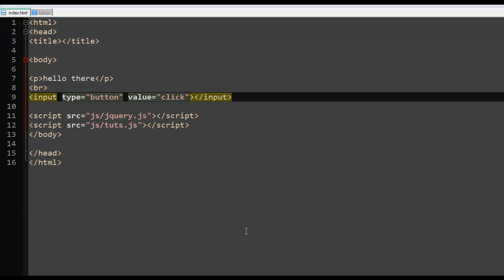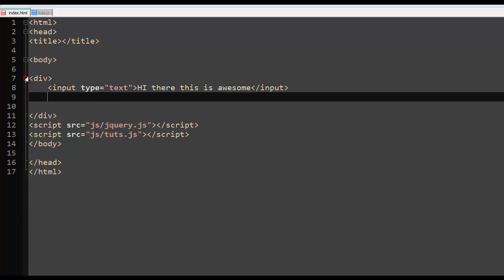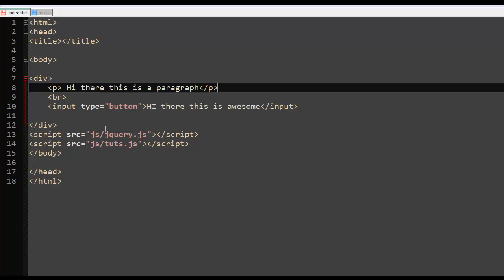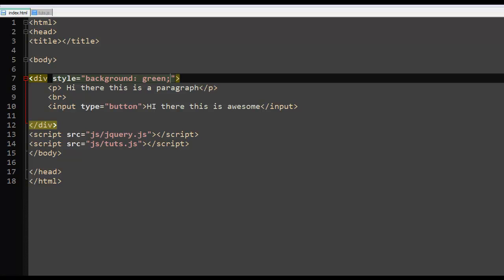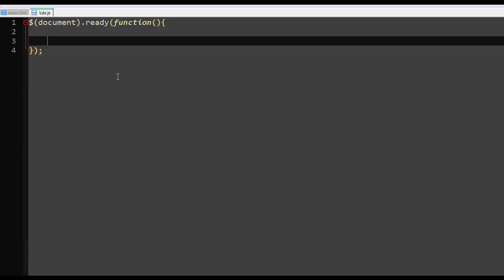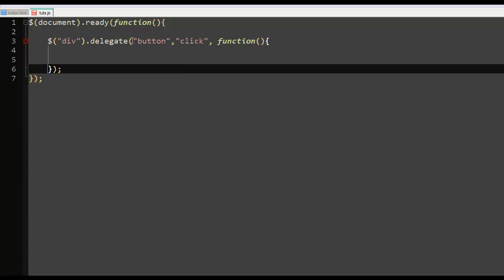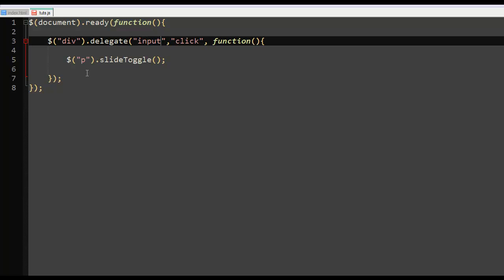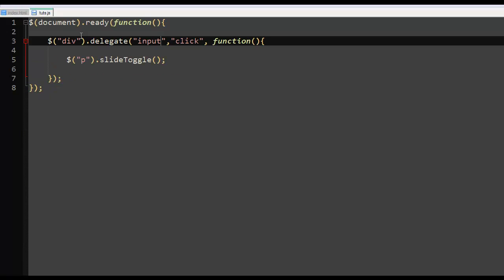jQuery tutorial- 20 Delegate()